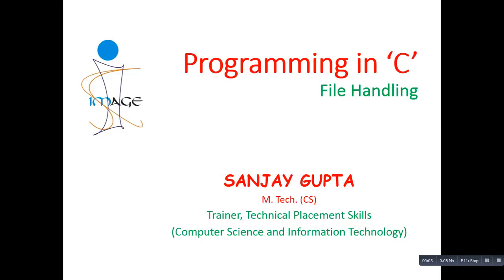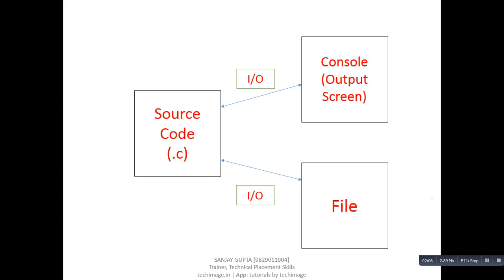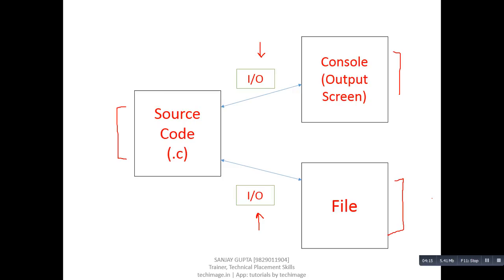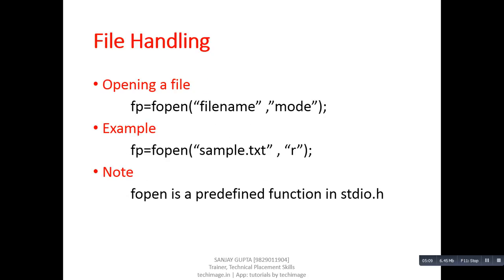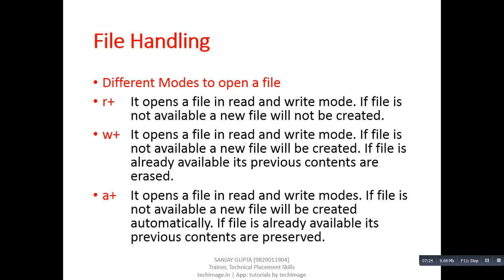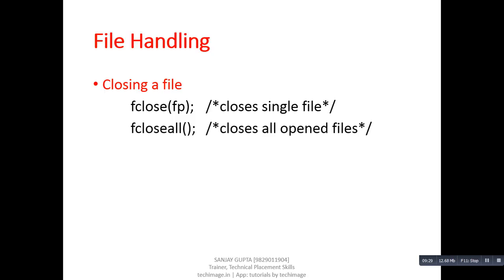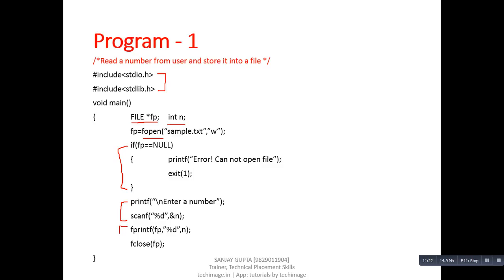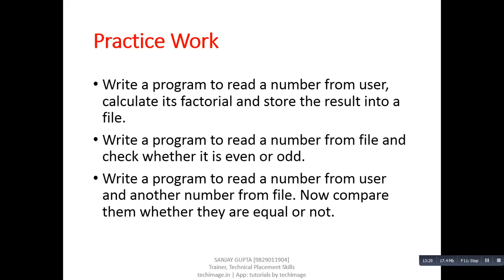30 File Handling - Learn Easy C Programming Language Tutorials by Sanjay Gupta in English